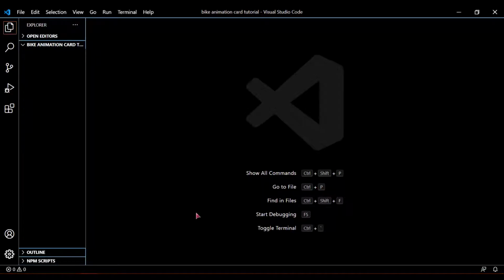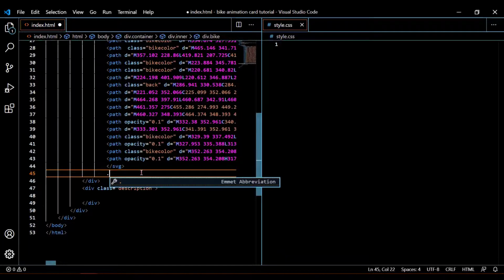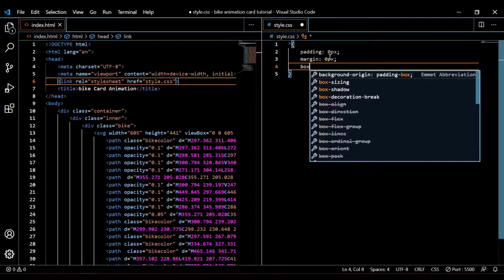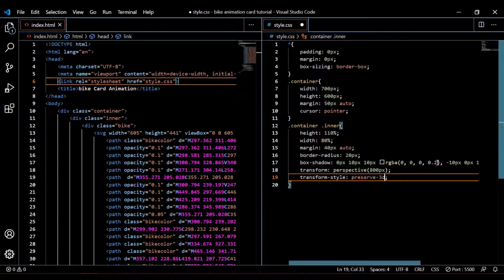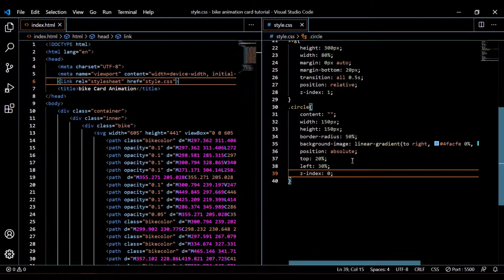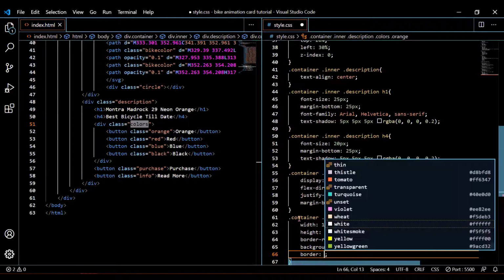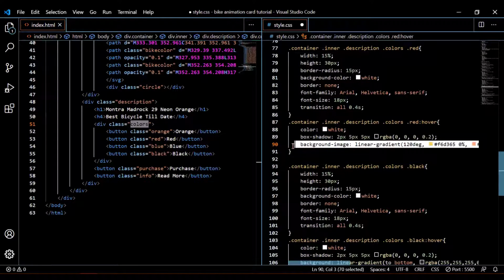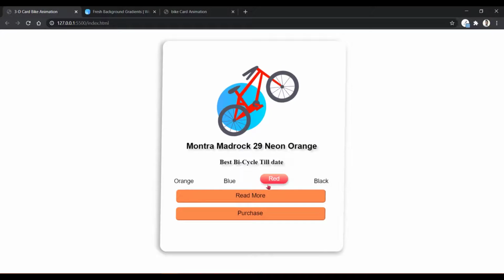3D Animation Card Effect using Javascript part1